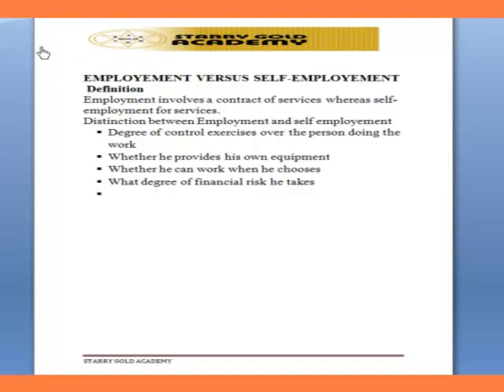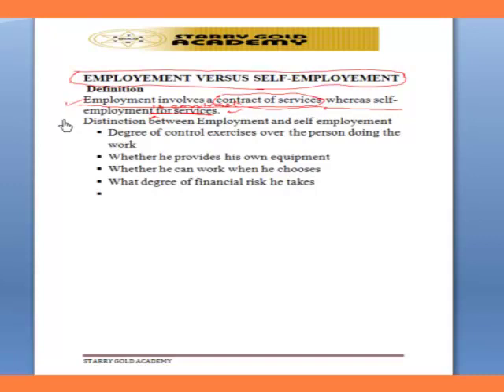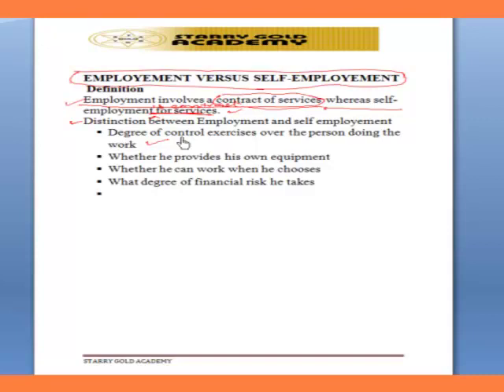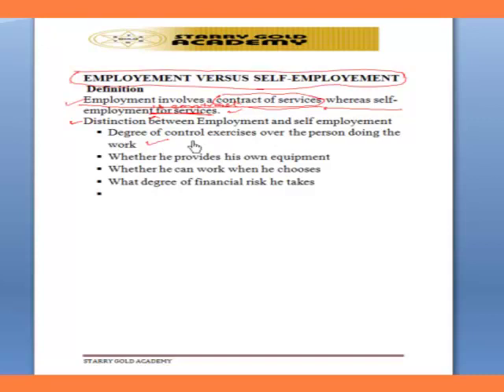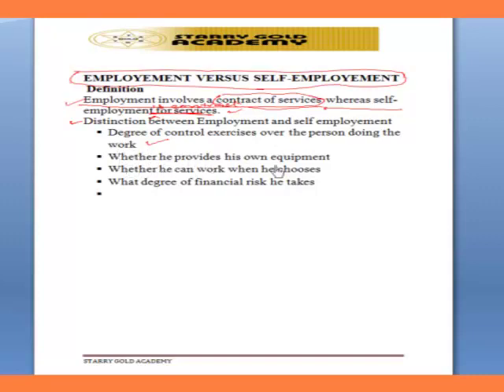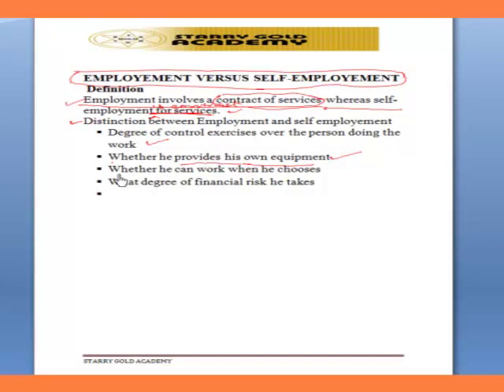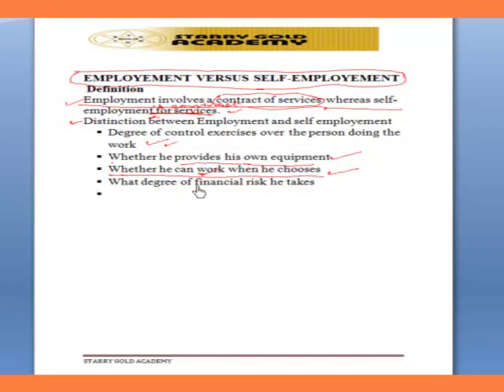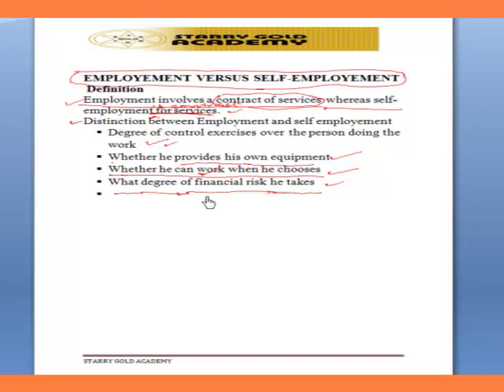CITN - INCOME TAX Employment vs Self employment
CITN Video lecture on INCOME TAX  Employment versus self-employment
To get the full video click the link below to chat with admin on Telegram or Call Starry Gold Academy on 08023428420, 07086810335, 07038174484, 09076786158